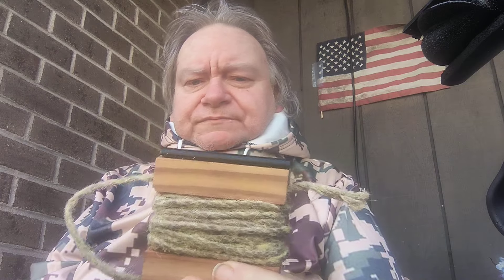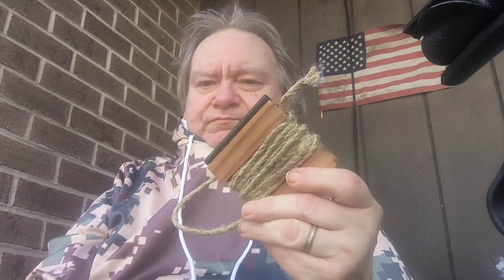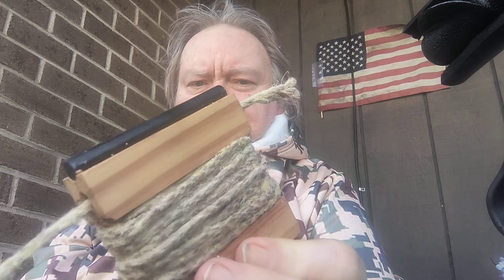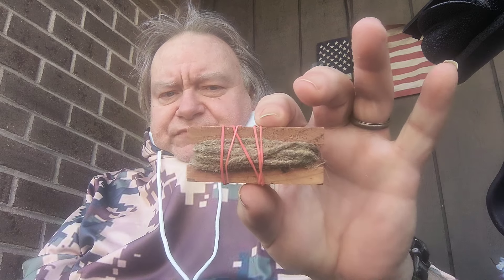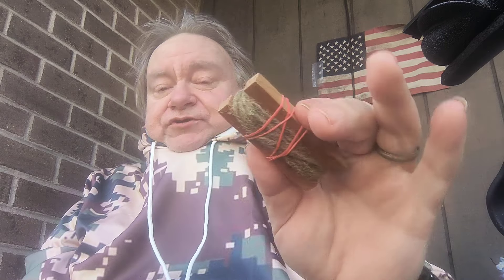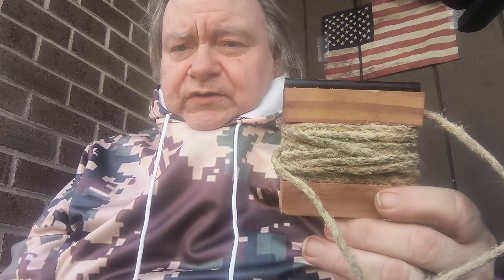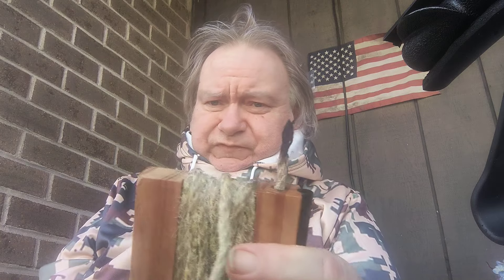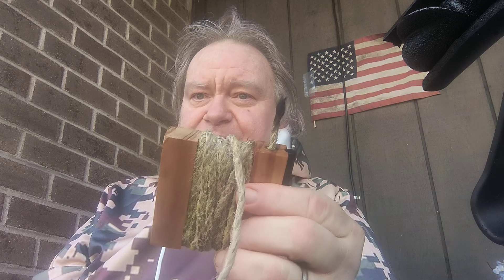NEW BLACK AND WHITE FIRESTARTER BLOCK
new offering from b and w firestarter fat wood block wrapped in waxed jute built in ferro rod and a sort of refill block too# firestarter black and white firestarters .